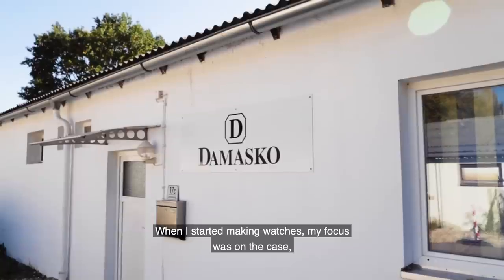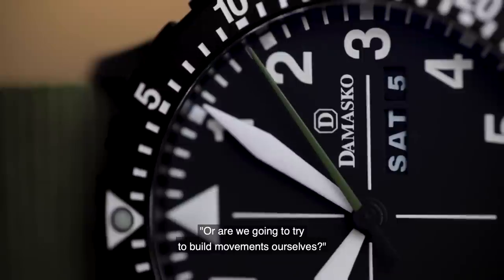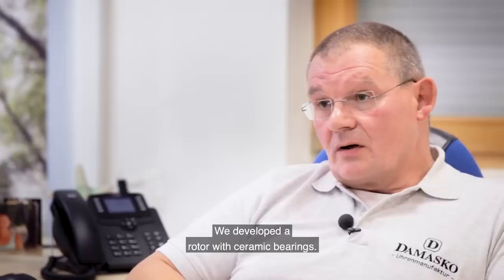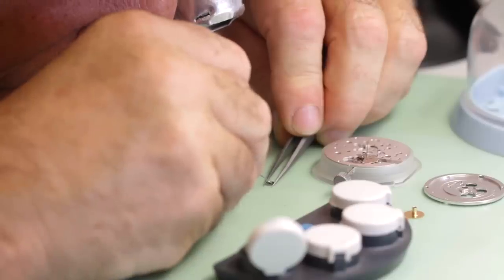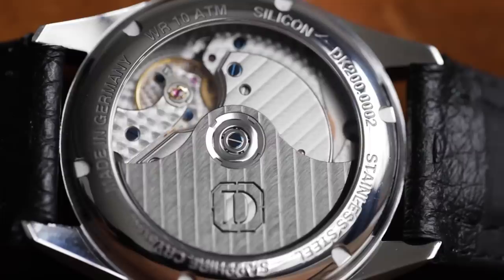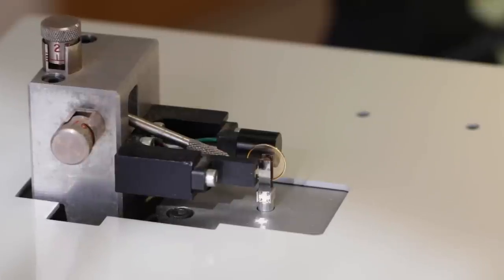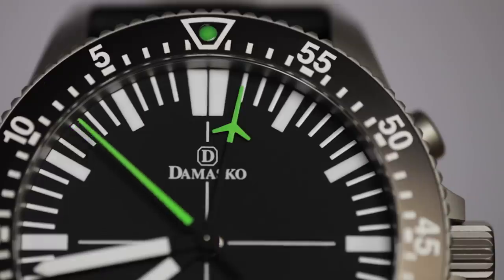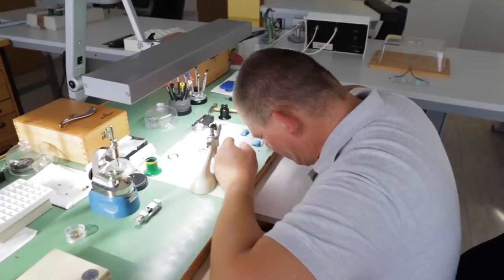Damasko: A Look Inside the Manufacture — Part 2: The Movements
When founder Konrad Damasko first began making watches in the early ‘90s, he did not set out to produce an in-house movement. His initial focus was to over-engineer all the things around the movement, inspired, in part, by the gradual decay of a watch gifted to him long ago for his confirmation. Konrad wanted watches bearing his name to withstand the test of time, and that desire gave birth to hardened cases and crowns, a patented lubrication system, anti-magnetic shielding, and other case technologies that Damasko has come to be known for today. For an in-depth look at Damasko,

It wasn’t until 2008 that the team turned their attention to the movement. Initially, Damasko put their energy to producing a handful of specific components — among them the oscillating and winding systems — to optimize performance of pre-existing calibers. But then came Swatch Group’s movement crunch, which set the industry scrambling. Damasko was not immune, and Konrad was faced with a difficult choice.

“We asked ourselves, ‘What should we do? Should we just let the whole project die?’” Konrad recalls.

Damasko didn’t dawdle. While the big players over in Switzerland spent their energies legislating Swatch Group’s decision, the Damasko team set out to make an in-house movement.